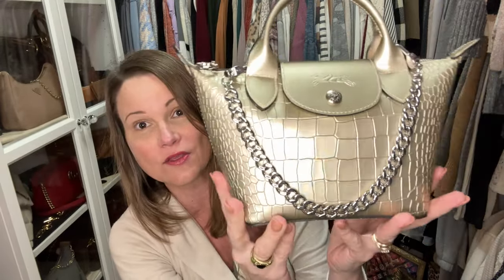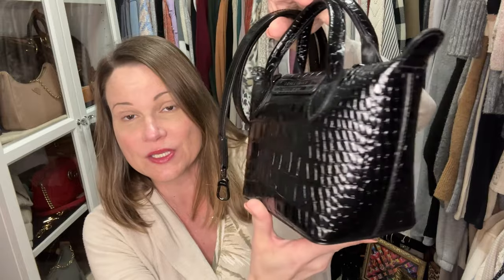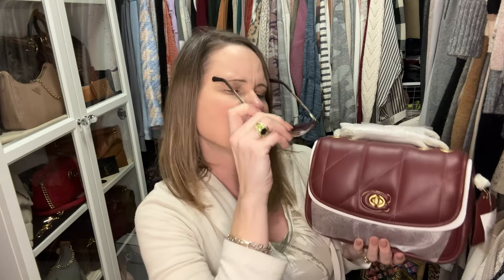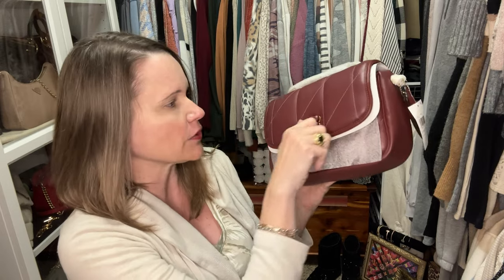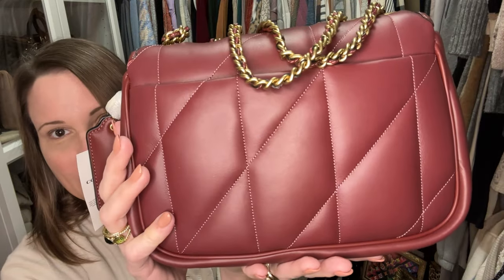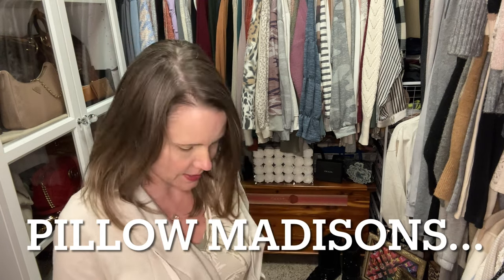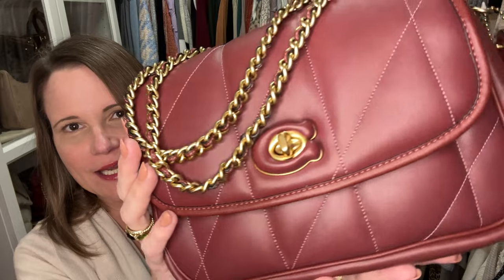Coach Pillow Madison "Unbagging" in the Color Wine - It is AMAZING!!!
This bag is gorgeous, despite the fact the poor thing was shipped in a bag:).

BOTH LONGCHAMP SOLD!!!

The Wine Pillow Madison by Coach is $346.50

I get paid Cash Back for shopping online at the stores I love! You can too with BeFrugal.